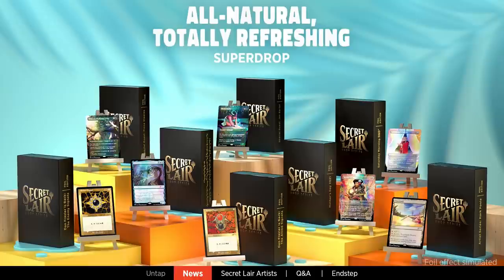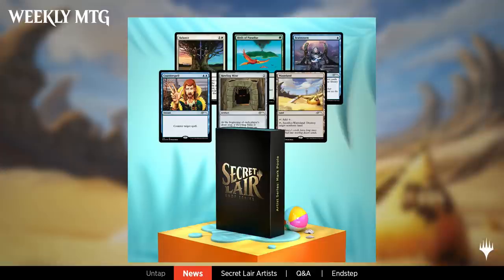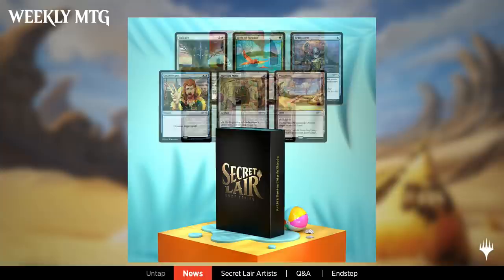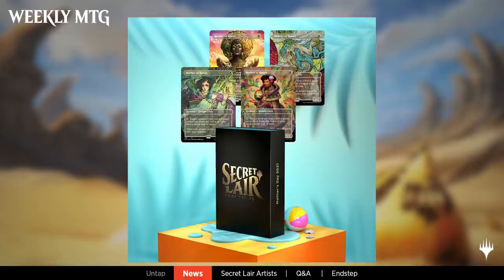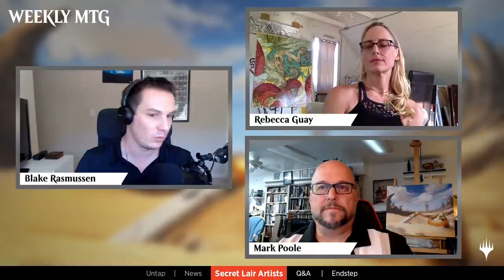Weekly MTG | Secret Lair Artists Mark Poole and Rebecca Guay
Blake chats with two of Magic's iconic artists, Mark Poole and Rebecca Guay and discuss the new Secret Lair drops revealed today.